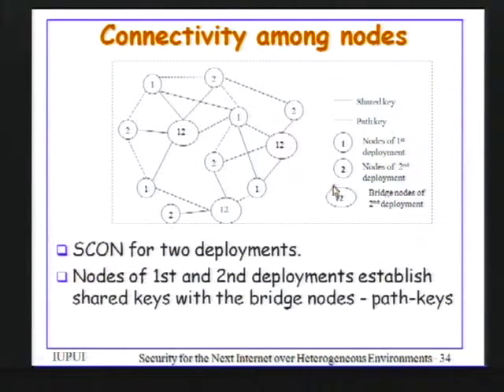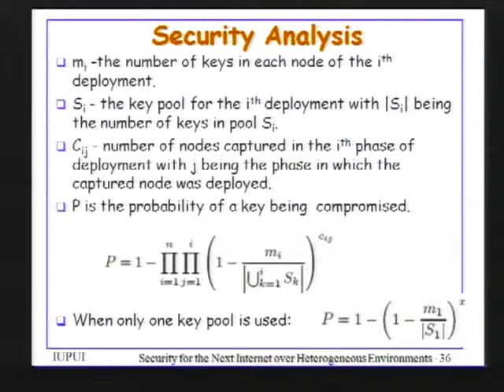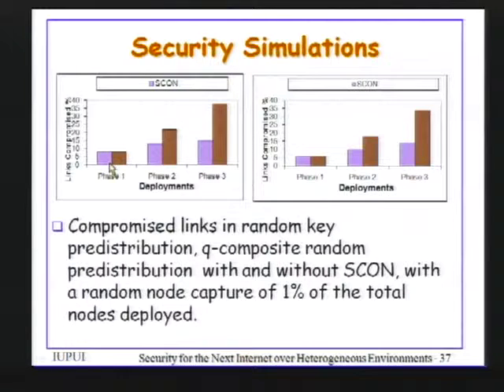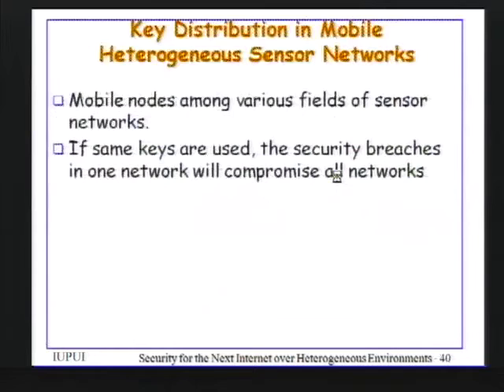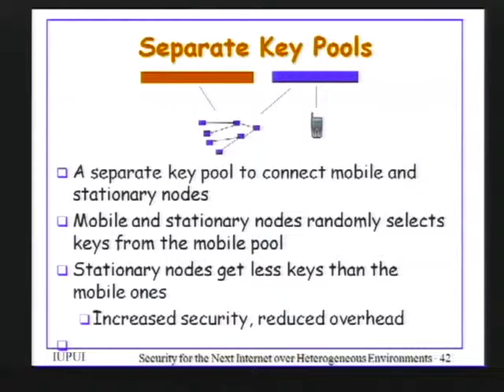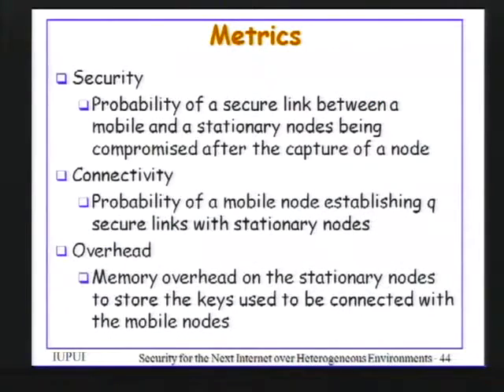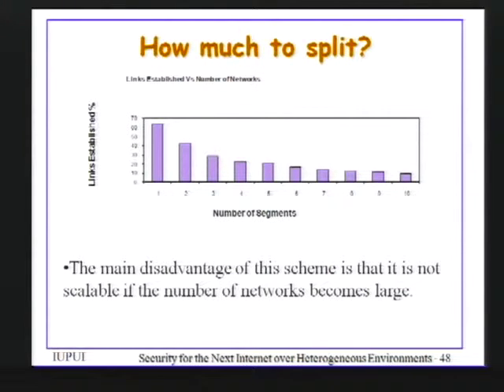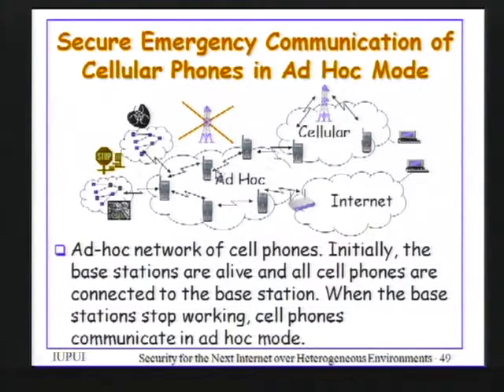CERIAS Security: Security for the Next Internet over Heterogeneous Environments 4/6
Clip 4/6
Speaker: Arjan Durresi · Indiana University Purdue University at Indianapolis

The networking research community is working to design the Next Generation Internet, which will meet the needs of the twenty-first century. The first requirement for the Next Generation Internet is security. Furthermore, the Internet will include heterogeneous environment, such as cellular and sensor networks. In this talk, I will present our research work related to above mentioned problems and focusing on a new security oriented Internet architecture and security solutions for heterogeneous environments.

It should allow receivers to set policies for how and where they receive their information. The Next Generation Internet should be designed for mobile objects. Naming, addressing architecture, and routing have to be such that these objects can move and decide how and where they want to receive their Internet traffic with full rights of privacy of their location, if desired. In this talk, I will present our research work related to above mentioned problems and focusing on Internet architecture, mobile, wireless and security issues.